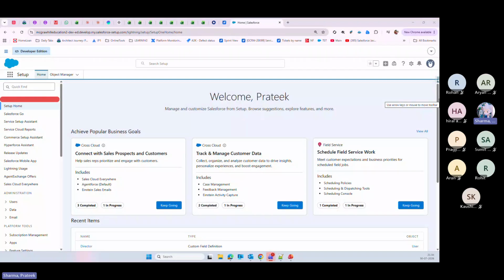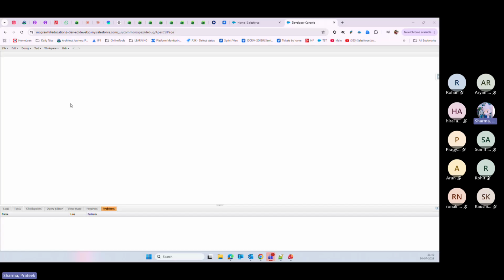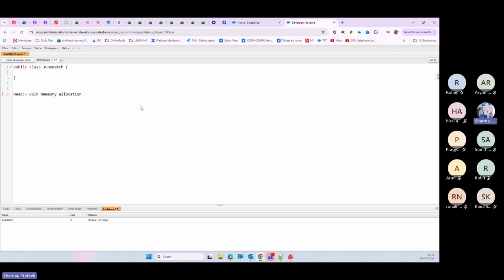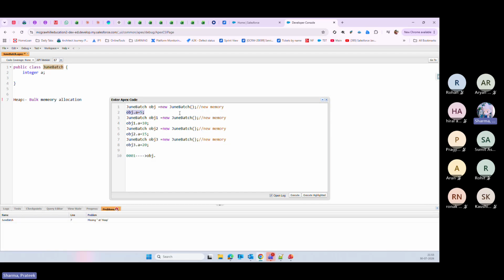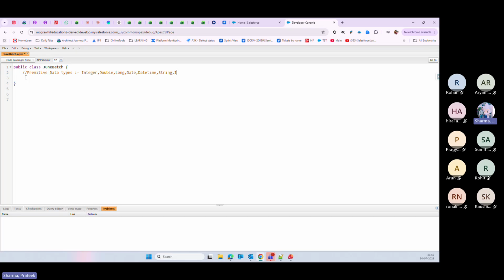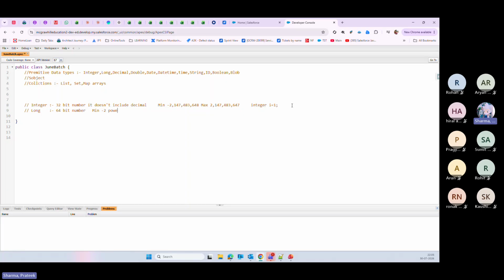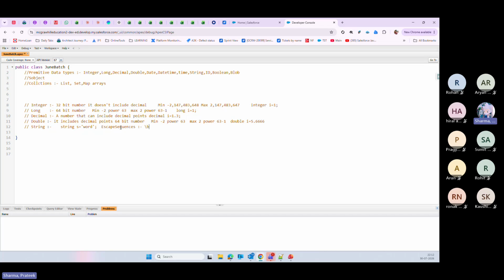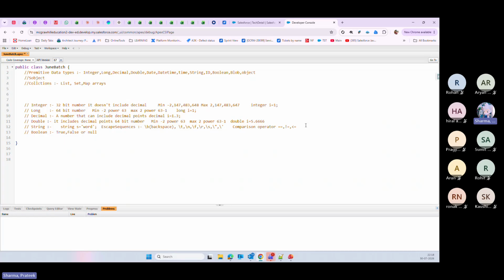🔥 What is a Class in Apex? | Create Your First Class + Developer Console + Data Types | Part 2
🔥 Salesforce Development Masterclass — Session 2
Apex Classes, Developer Console, System.debug & Primitive Data Types
By Prateek Sharma | Global CRM Architect | 15+ Years Experience

In Session 1 we learned WHAT Apex is and WHY we need it. Now it's time to get hands-on! This session is where you write and run your very first piece of Apex code. We'll set up the Developer Console, create your first Apex Class, and learn the building blocks every class is made of — Data Types.

✅ What is a Class in Apex — the container for all your code
✅ Class structure — access modifiers, class name, curly braces
✅ How to create your first Apex Class step by step
✅ Naming conventions for Apex Classes
✅ Developer Console — full walkthrough and navigation
✅ Execute Anonymous window — run code instantly without deploying
✅ System.debug() — how to print values and debug your code
✅ Reading Debug Logs — filtering and understanding log levels
✅ What are Primitive Data Types in Apex
✅ Integer, String, Boolean, Decimal, Double, Long, Date, DateTime
✅ Declaring and assigning variables with correct data types
✅ Real-world examples for each data type
✅ Common beginner mistakes with data types
✅ Interview Q&A on Classes and Data Types

🎯 WHO IS THIS FOR?

→ Anyone who watched Session 1 and is ready to write real code
→ Salesforce Admins transitioning into Development
→ Complete beginners with zero coding background
→ Students preparing for Platform Developer I Certification

Prateek Sharma
Global CRM Architect | 15+ Years of Salesforce Experience

▶ Session 1 — What is Apex & Why We Need It
▶ Session 2 — Classes, Developer Console & Data Types (THIS VIDEO)
▶ Session 3 — Collections: List, Set, Map
▶ Session 4 — SOQL & SOSL — Querying Salesforce Data
▶ Session 5 — DML Operations & Bulkification

💡 KEY TAKEAWAYS FROM THIS SESSION

Apex Class Basics:
→ public class ClassName { } — the simplest class structure
→ Classes live inside Setup → Apex Classes, or in Developer Console

Primitive Data Types:
→ Integer — whole numbers (Integer age = 25;)
→ String — text values (String name = 'Prateek';)
→ Boolean — true/false (Boolean isActive = true;)
→ Decimal — precise decimal numbers (currency, percentages)
→ Date & DateTime — calendar dates and timestamps

System.debug():
→ Prints values to the Debug Log for troubleshooting
→ Essential tool for every Apex developer, every single day

📤 SHARE with anyone starting their Developer journey

Prateek Sharma
Salesforce Architect
15+ Years of Salesforce Experience